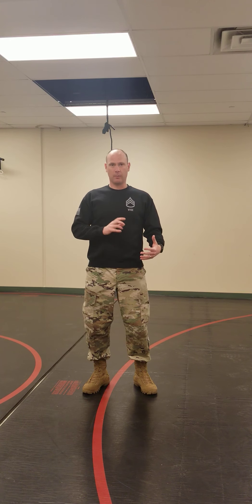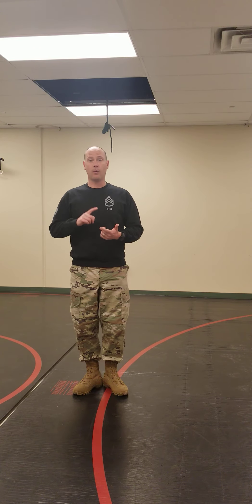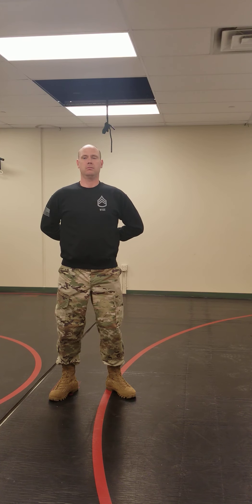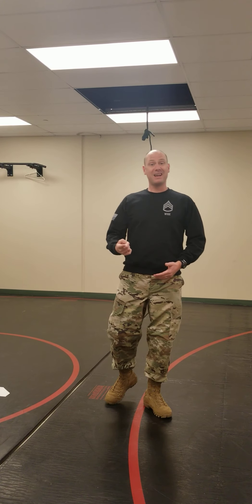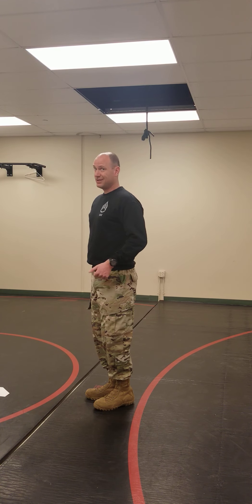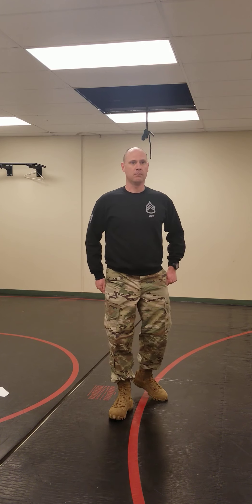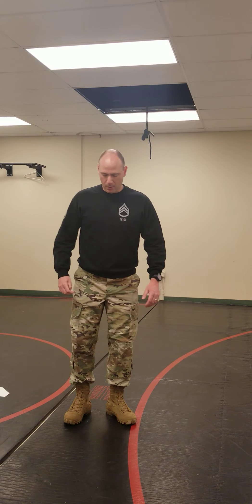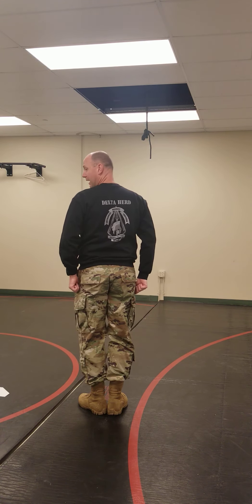RED PHASE DRILL AND CEREMONY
Drill and Ceremony Basic Movements